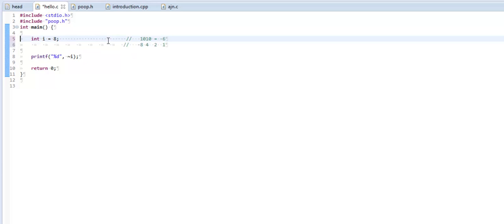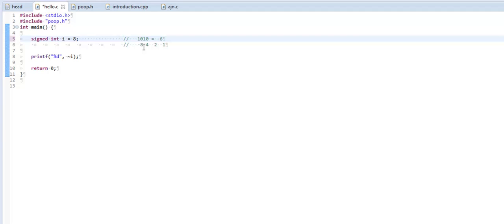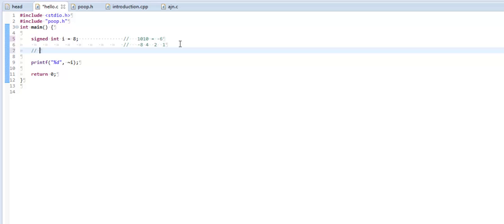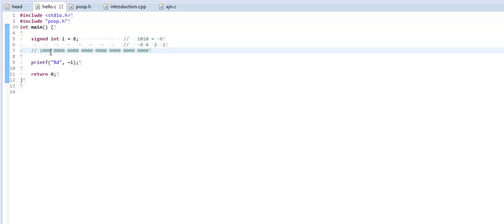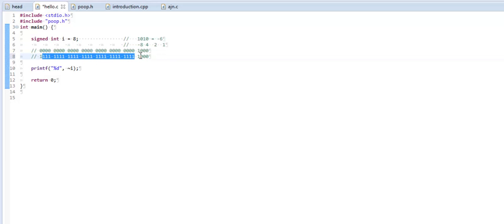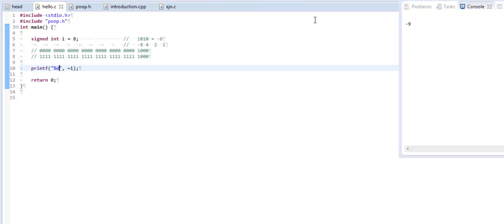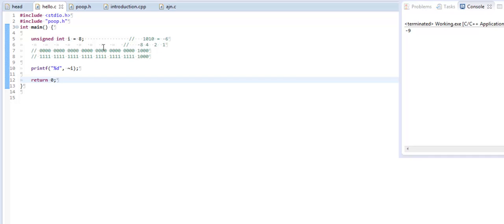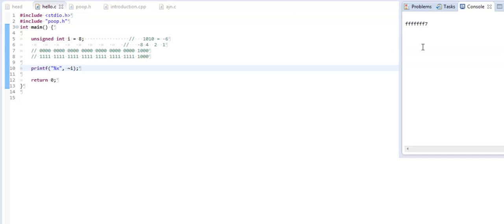C-4-2 unsigned and signed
I try my best to explain signed and unsigned integers